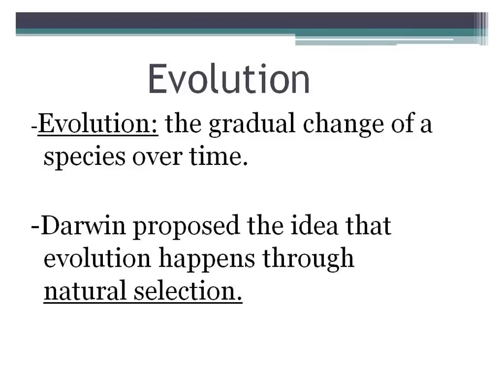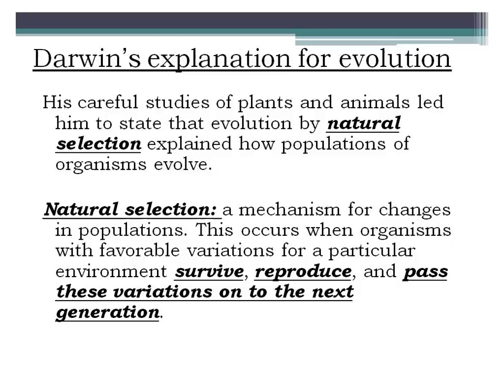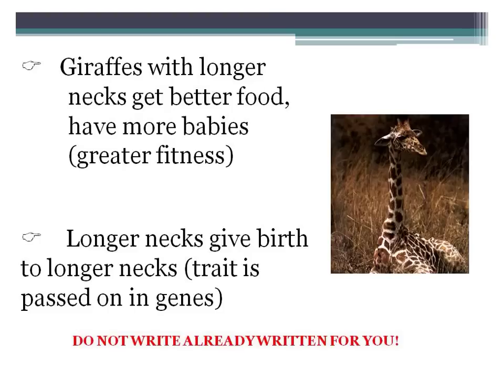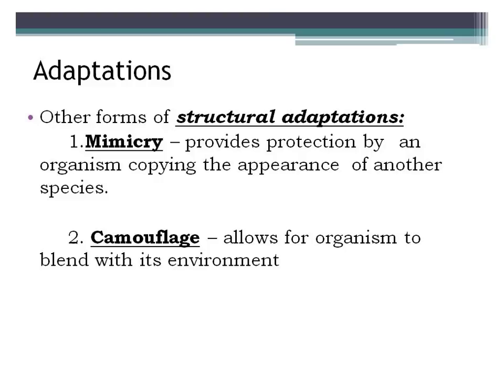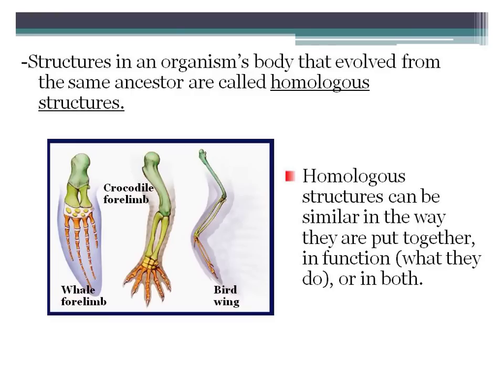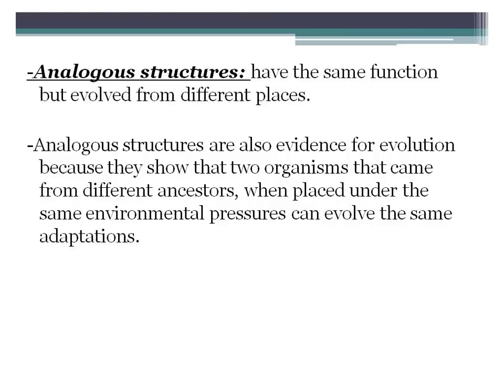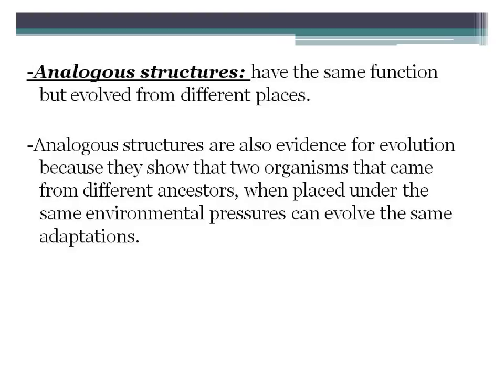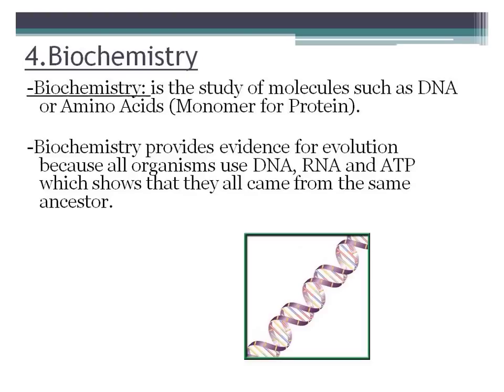Evolution_Galindo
Natural Selection